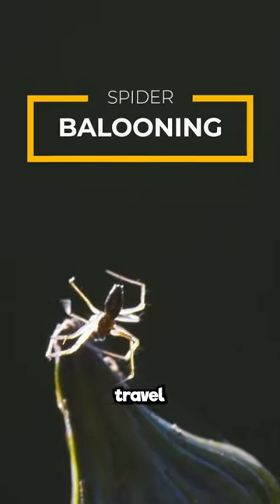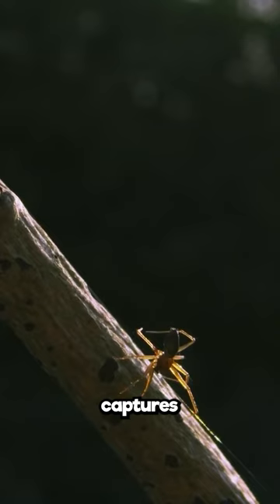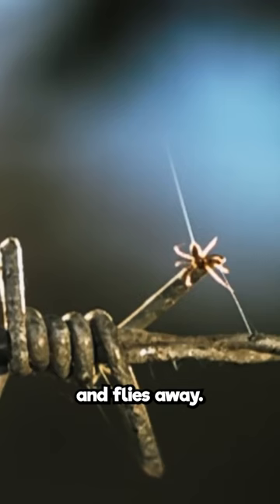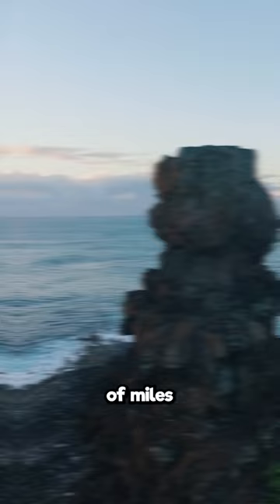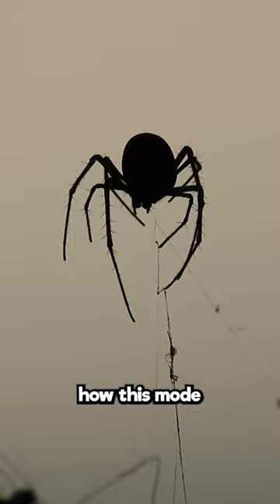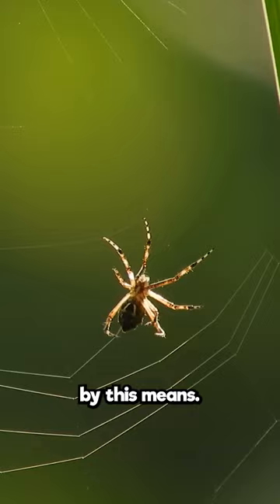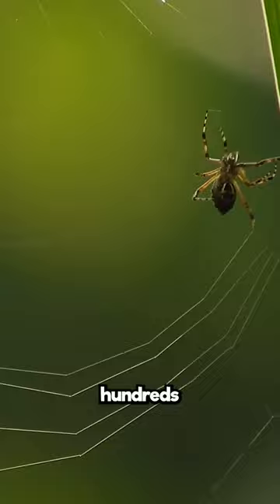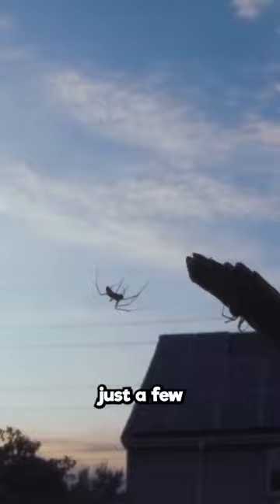High Flying Spiders - The Art of Ballooning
Join us as we uncover the mechanics behind this seemingly magical ability. From atmospheric conditions to theories, we'll shed light on the factors that contribute to successful ballooning and how it aids spiders in survival and dispersal.